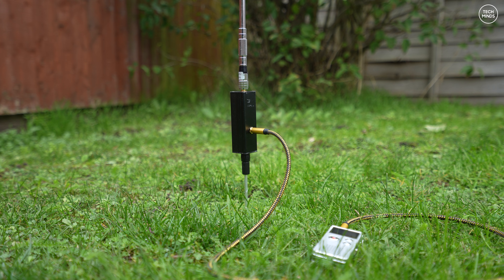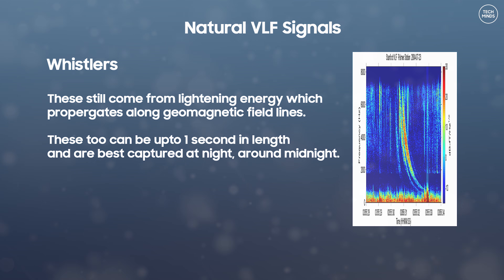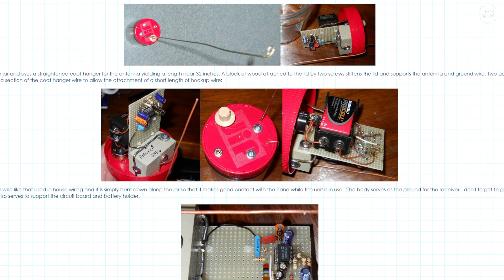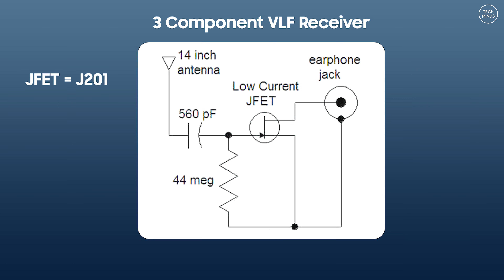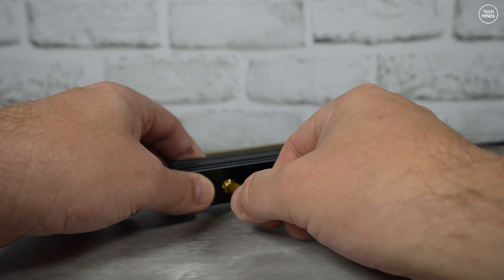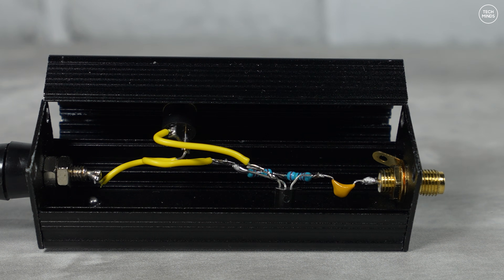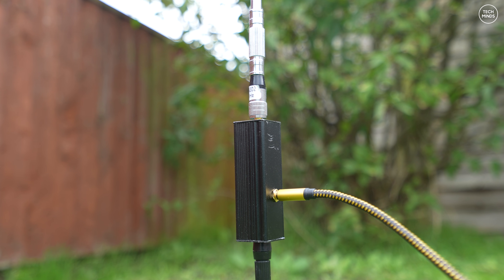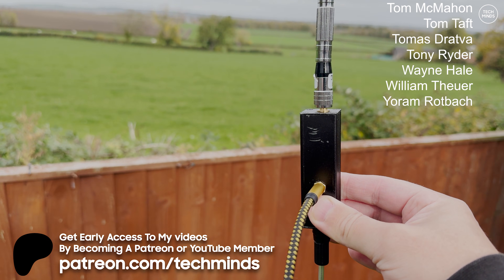I Tuned Into the Sound of LIGHTNING — And It’s Wild!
In this video we dive into the world of VLF, Very Low Frequency!

Using just 3 components we managed to build a receiver capable of hearing lightning strikes thousands of mile away.

Voice Recorder

Aluminium Rod

Parts List
JFET J201
560pF Capacitor
Aluminium Enclosure
Banana Plug Socket
SMA Socket